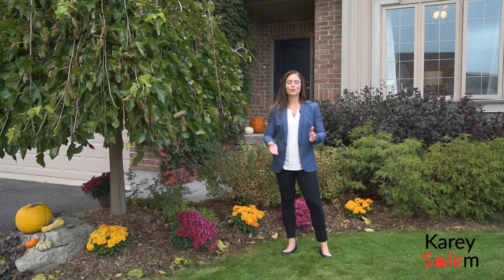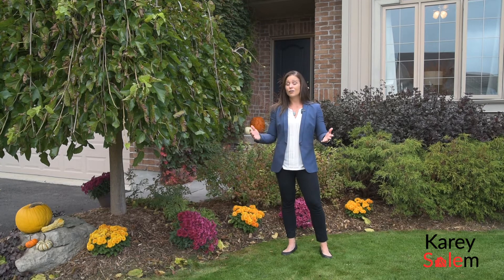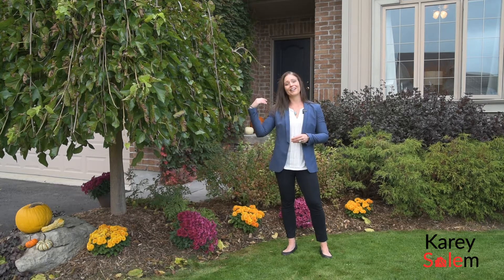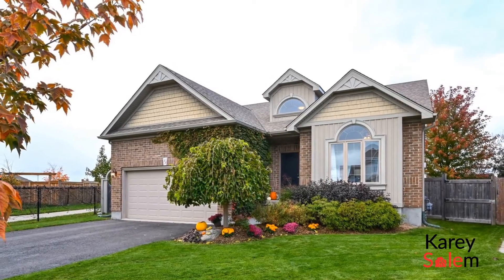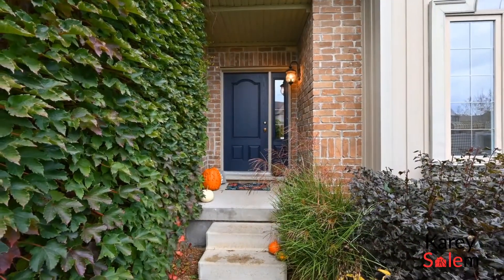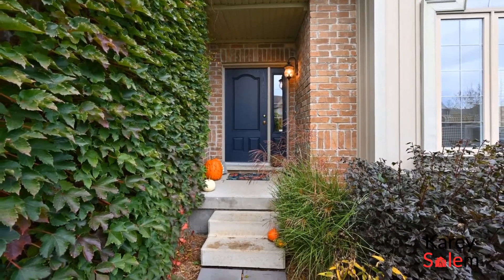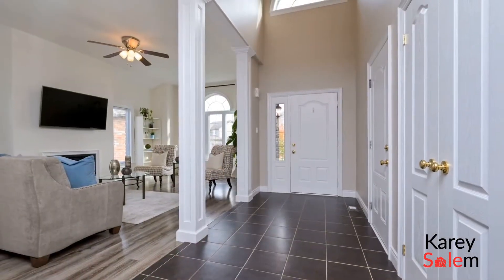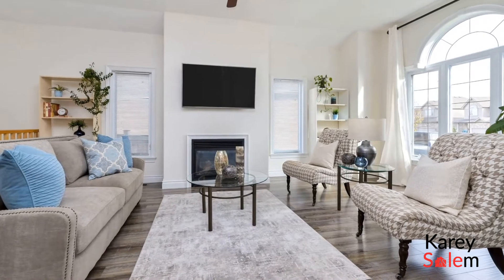New Listing 22 Irwin Cres Alliston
Stunning 2 bedroom, 2 bath bungalow on a premium lot backing onto 2 schools and community parks! You don't want to miss this one!